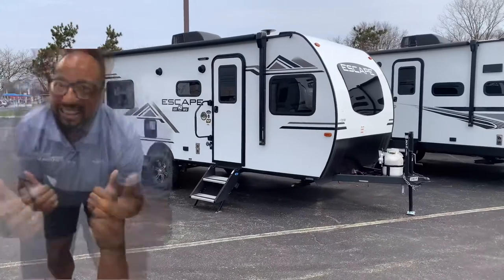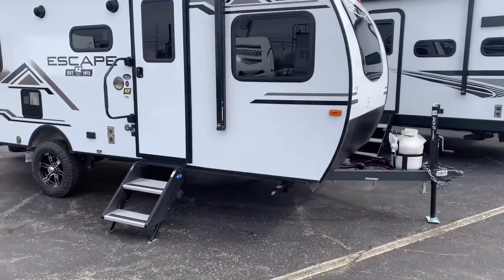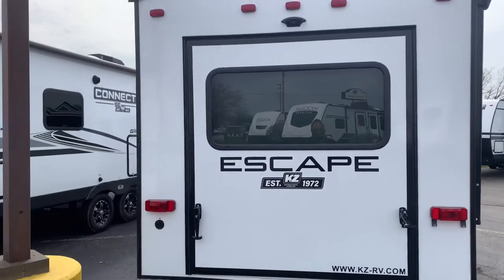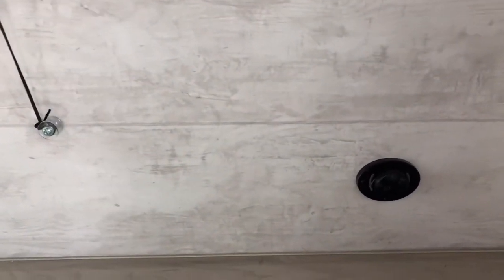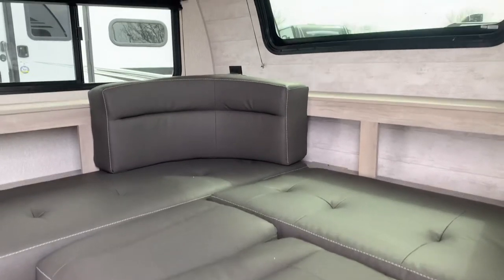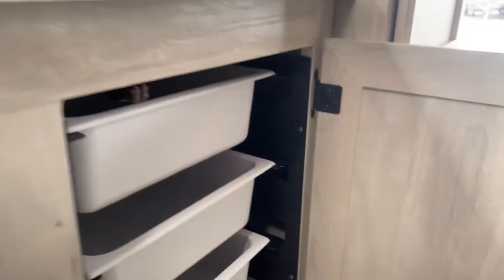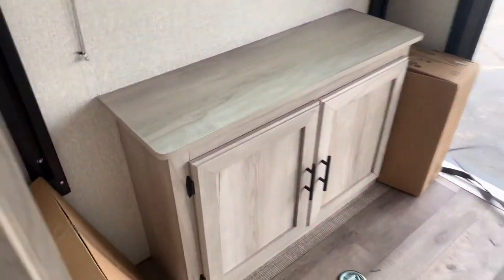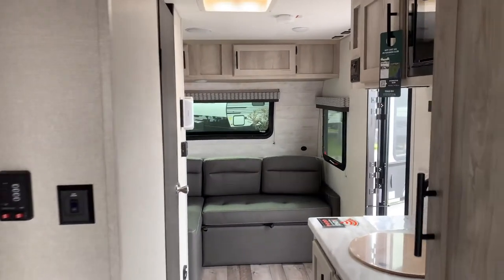Hot New Floorplan! 2022 Escape 18 Hatch at VEURINK’S RV CENTER. Small, Light travel trailer.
ULTRA LIGHTWEIGHT TRAVEL TRAILERS
The ultimate adventurer’s RV, Escape is built for campers who want to have some fun. Starting at just over 18' feet and 3,000 pounds, Escape is ready for your next getaway!

KEY FEATURES:
3/8" Fully walkable roof
Automotive style front window
13.5 BTU low pro roof mounted A/C
Dicor Tufflex PVC roof membrane w/lifetime warranty
Off-grid/off-road package

Every once in a while, a new concept revolutionizes the RV industry. The Escape “HATCH” by KZ is just that type of notion. The idea is simple, take an affordable ultra-lightweight camper and add a large rear door that opens vertically. It immediately provides easily-accessible King Kong storage, unparalleled fresh air, tons of natural light, and a second overhead covering (under the rear door). So, for the first time, imagine a roughly 20-foot, 3,000-pound camper that actually has the ability to be easily loaded and allows one to store everything from kayaks and bicycles to coolers and lawn chairs. In fact, you can take virtually whatever you want!

The most versatile & innovative trailer on the market offers Open Air Camping: Roll the screen wall down, open the rear hatch, and enjoy the great outdoors!

Load Virtually ANYthing: Kayaks, bicycles, paddleboards, hunting gear, camping supplies, hiking gear, ... you name it!

Camp Off/Grid: Option our Off/Grid package and get 100W roof-mounted solar panel, 1,000W inverter w/dedicated 110V outlets, solar controller, portable Bluetooth audio player and flashlight, tongue-mounted bike rack, griddle, solar on the side (for additional solar power), aluminum wheels with mud tires, extra ground clearance, electronically-controlled heated holding tanks, and double entry step.

Industry 1st Dinette/Bed System: Transform our rear dinette into a huge sleeping surface or U-dinette.